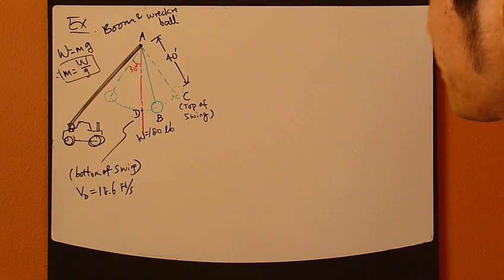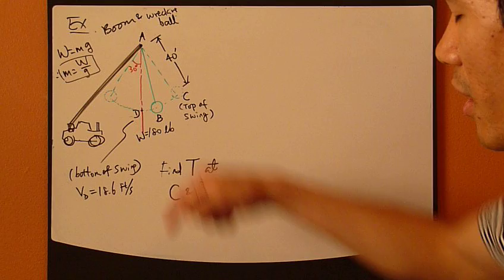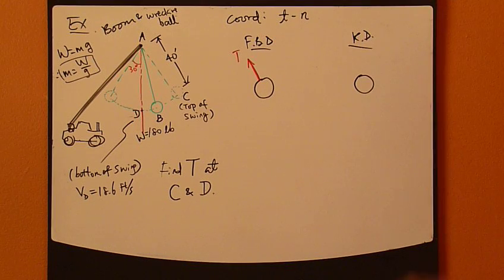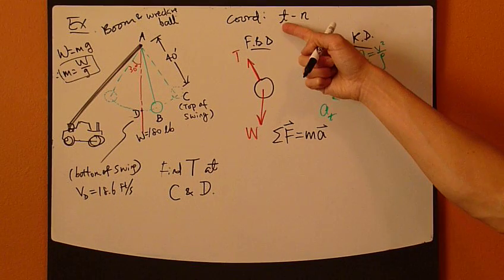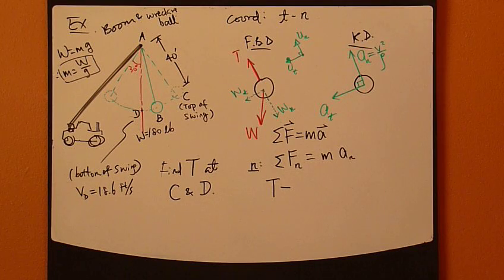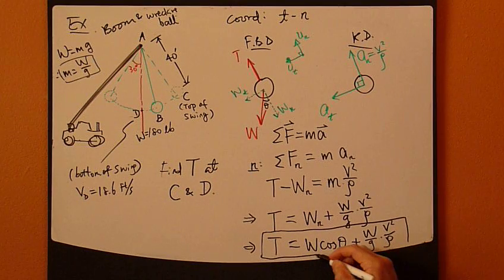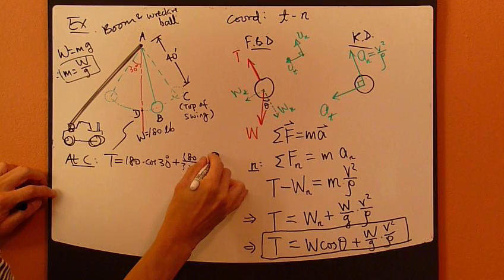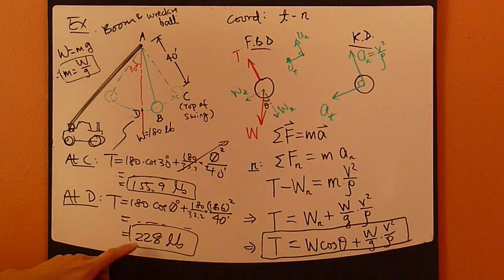Ch.13 Part7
Particle kinetics: Newton's Second Law method